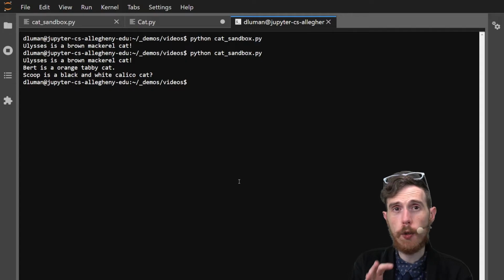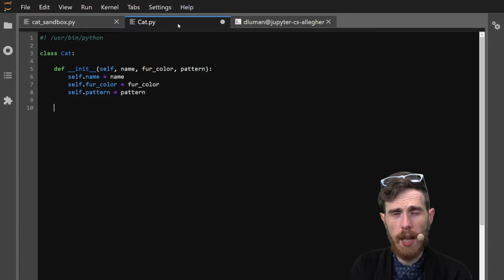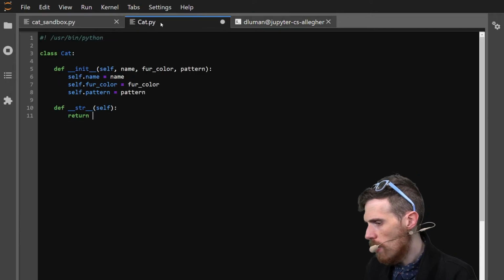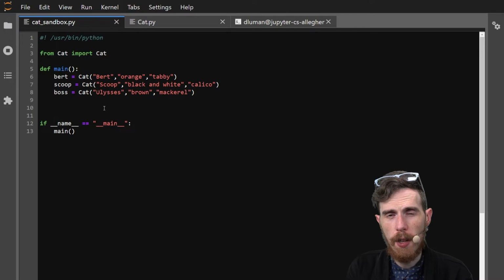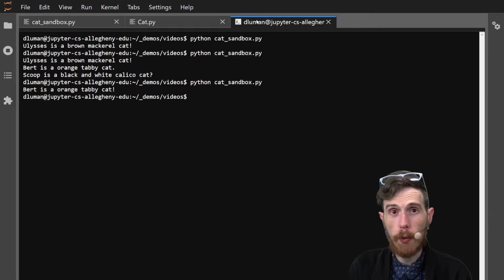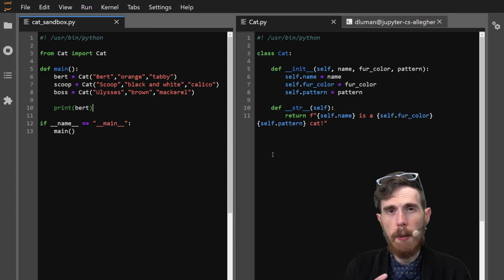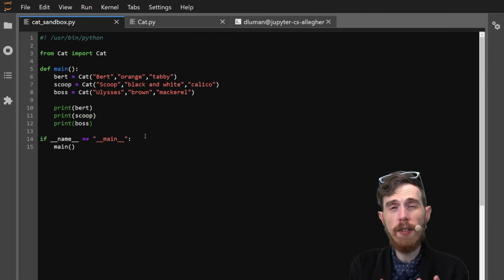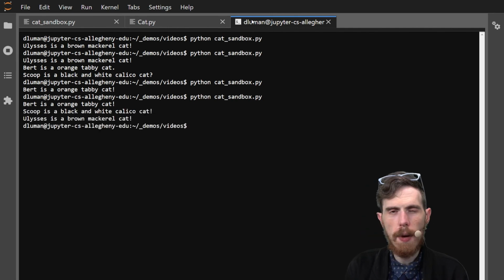CMPSC 100 - Modules 4